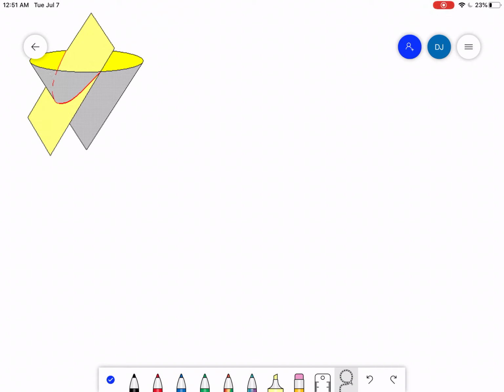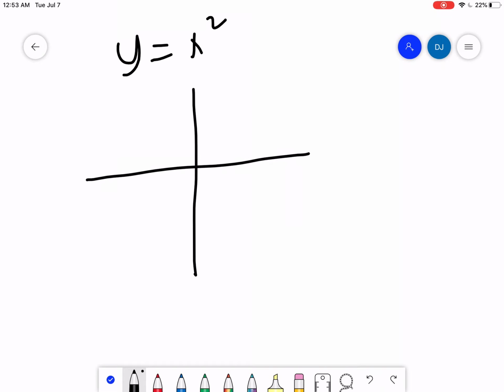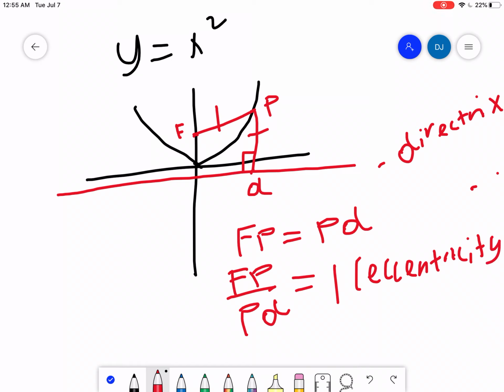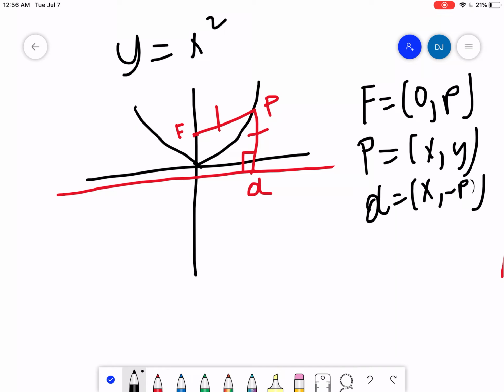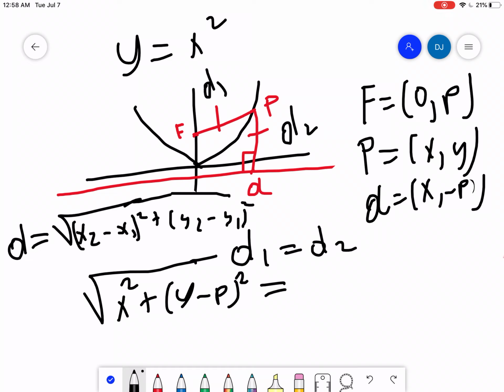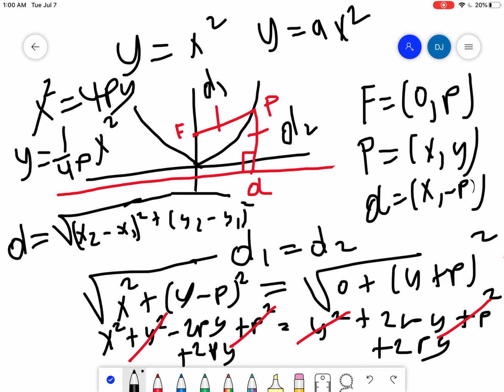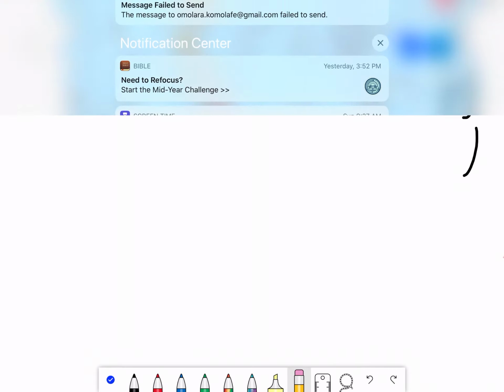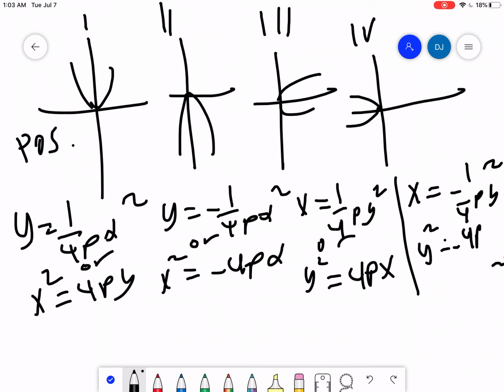The derivation of the standard form of the parabola and geometric properties.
In this video we will be talking about to derive the standard form of this conic and its geometric properties such as its focus ,directrix ,vertex ,and eccentricity.